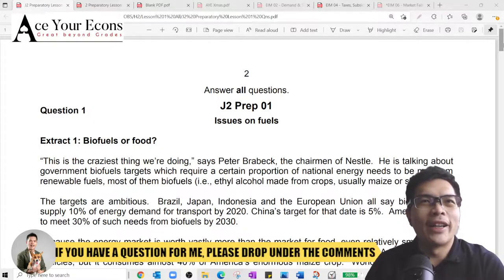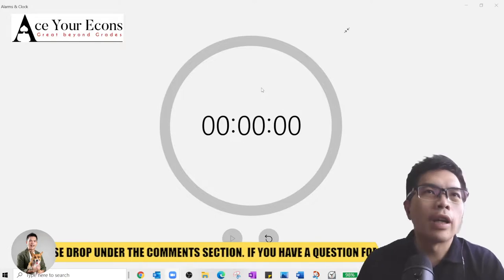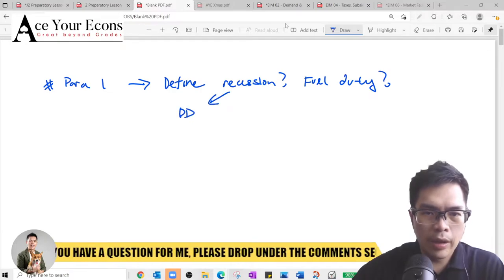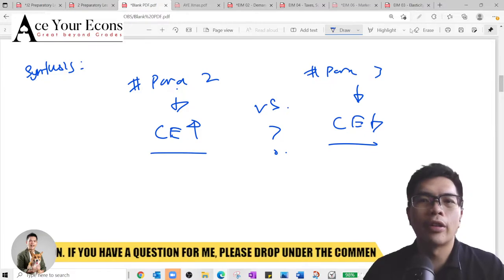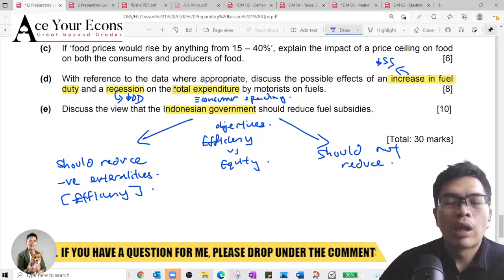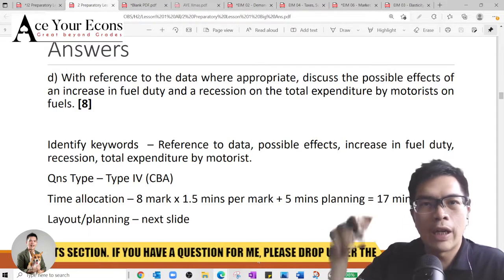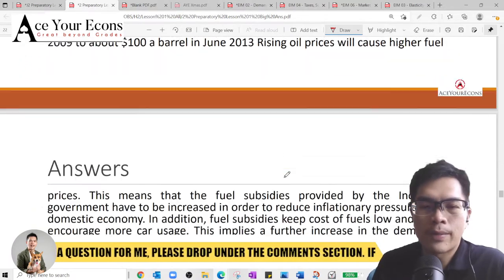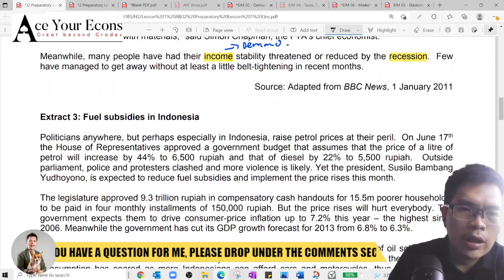A-Level Economics CSQ Practice Series - Issues on Fuel (H1/H2)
In this CSQ practice series, we will be having an actual hands-on session to uncover common A-level economics concepts related to fuel such as inequity, negative externalities, budget constraints & fuel subsidies. Here are some of the resources you may need for this clip 📚:

Question paper (Source: Past Year School Prelim Question)

Practice question(s) - d) and e) only

Timestamps ⏲
0:00 - Do an outline in 15 minutes
19:14 - Outline discussion together with Mr Teo
1:10:34 - Complete the selected questions in 40 mins
1:20:00 - Answer breakdown